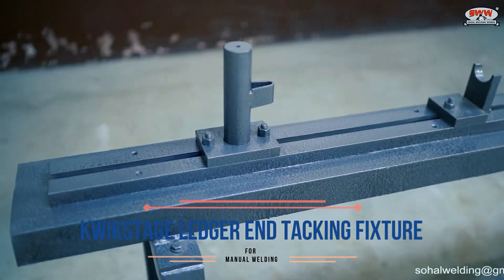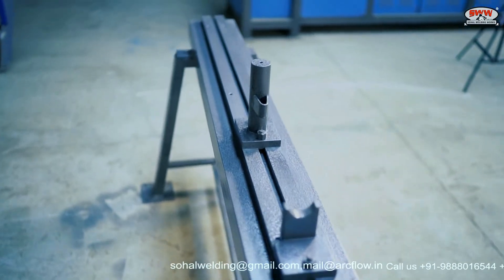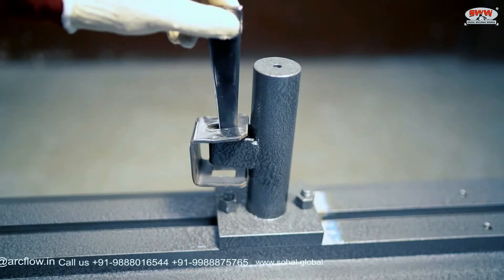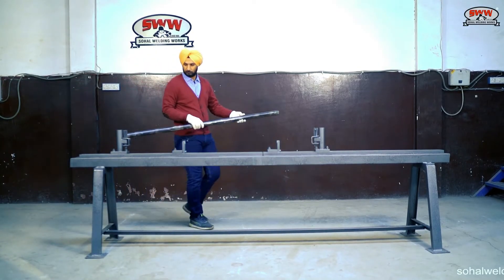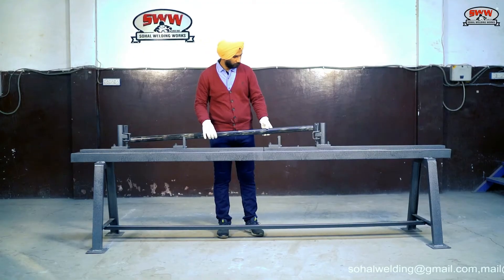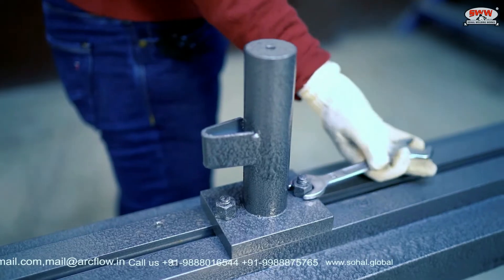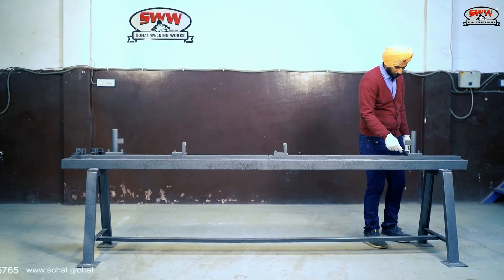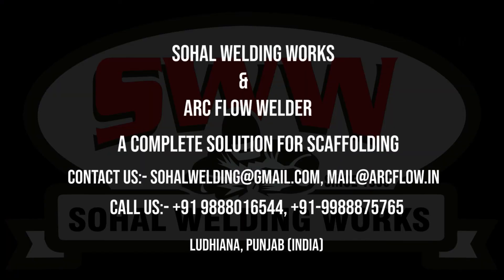Scaffolding | Kwikstage Ledger End Tacking Fixture - Sohal Welding Works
Kwikstage Ledger End Tacking Fixture is Used to tack ledger end with pipe at their position with Mig Welding machine. This tacking fixture can be used for banana type c-type ledger ends.

Length is adjustable from 250 to 3000 mm. All parts of the fixture is made from Mild steel material & machining is done on C.N.C And V.M.C machine to deliver accuracy.

We provides complete solution to scaffolding plants has started working in the field of welding machines since 1986 at present date we are one of the leading manufacturer and exporter of automatic scaffolding machines all around the world. We are from Ludhiana, Punjab, India

SOHAL WELDING WORKS
Ludhiana, Punjab (INDIA)